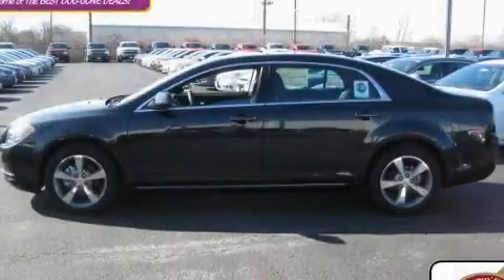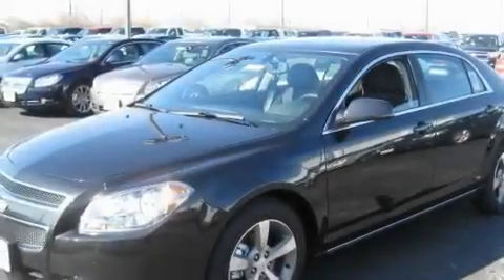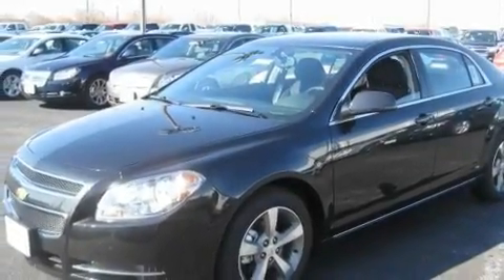2011 Chevrolet Malibu OH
Year : 2011
 Make : Chevrolet
 Model : Malibu
 Engine : 2.4L 4-Cylinder
 Trans . : automatic
 Exterior : Black Granite Metallic
 Miles : 78
 Interior : Ebony
 Jack Maxton Chevrolet
 700 East Dublin-Granville Rd
  , OH 43085
 2011 Chevrolet Malibu  OH